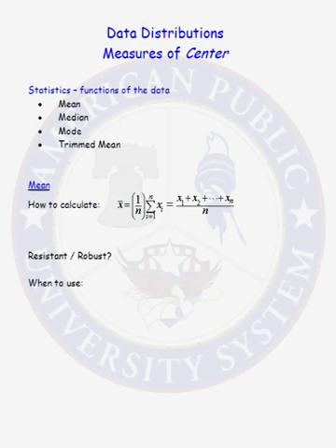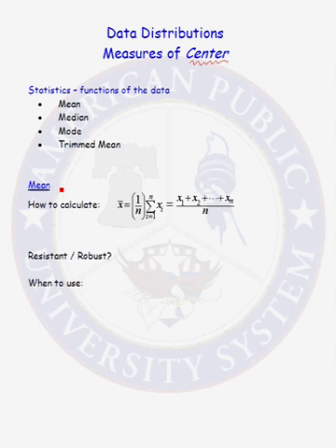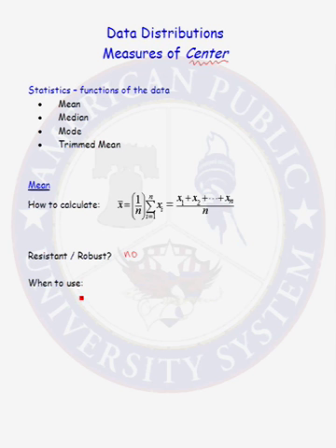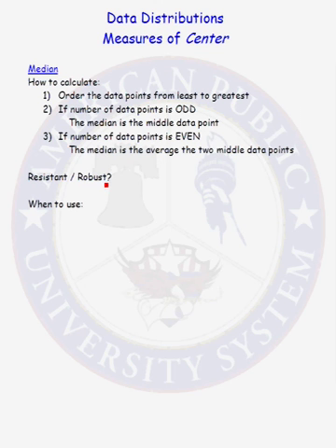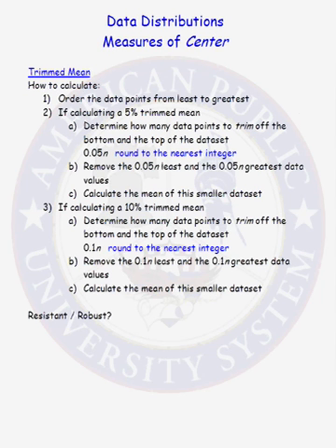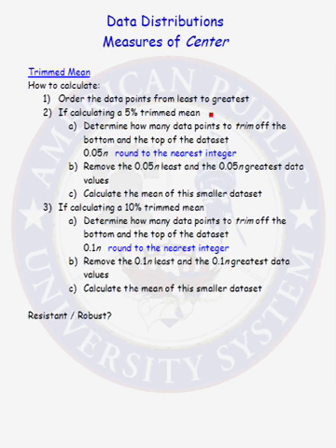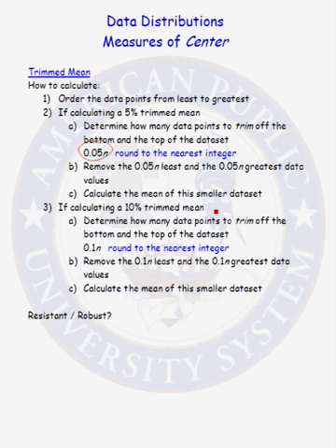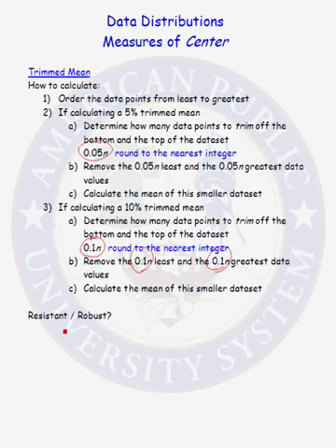Measures of Center for Data Distributions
Learn about measures of center for data distributions.